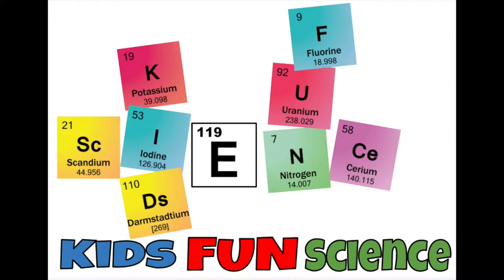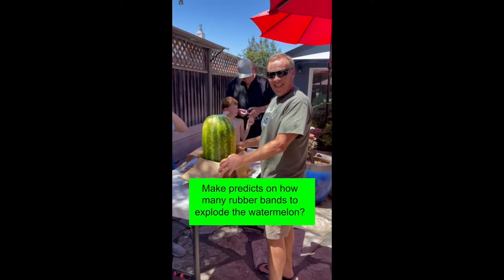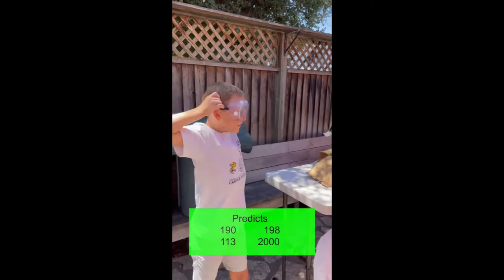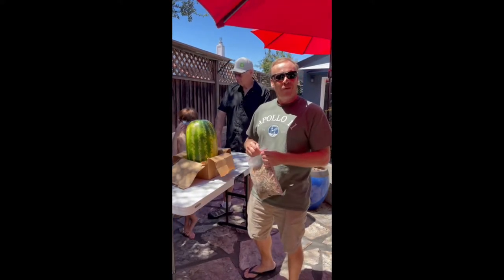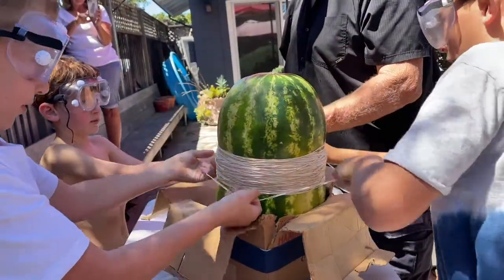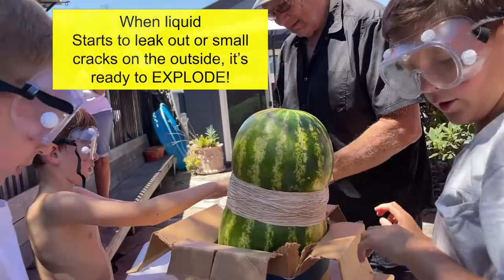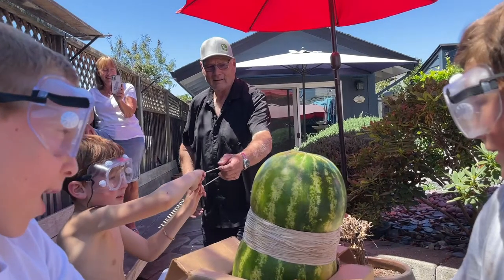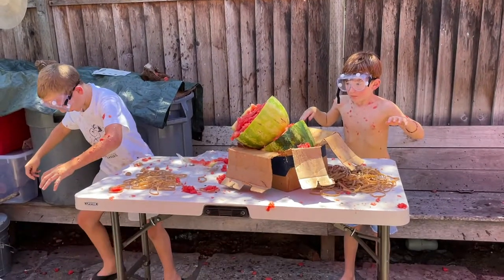Exploding Watermelon Experiment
Here is the one we did about 4 years ago

Here is where I got my rubber bands

Safety: Use Safety glasses and do not look directly over the watermelon as it is going to shoot up like a rocket!

This demonstrated show the difference between potential and kinetic energy by exploding a watermelon with rubber bands.

You will need a watermelon, 300-400 rubber bands, some Safety glasses and do this outside. Mom's don't think its funny doing this experiment indoors. : )
I used size 64 rubber bands, which stretch easily to 17 inches. 3 1/2 x 1/4 (88.9 mm x 6.4mm)

size 64 Rubber bands

Put your melon on a table. We use a cardboard box to hold it up right.  You will need two volunteers for the experiment as its little hard to pull the rubber band over the melon by your self.  I would recommend one at a time start slipping rubber bands around it.  You want to make a big belt of rubber bands around the melon’s middle, so just keep stacking them on top of each other.

After a few minutes of applying rubber bands, pause and take a look at your melon.  Is it still the same shape?  You may start to see the top and bottom of the melon bulge out around the rubber bands.  It starts to look like the number 8 in the middle.

As we stretch the rubber bands out to get them around the melon.  But once they’re in place, they start to contract, squeezing the melon.  All that pressure from the outside is forcing the inside of the watermelon to find some place else to go, so it’s will start to bulge. Looks like the number 8 in the middle.

Rubber bands are a great example of potential energy.  Potential energy is energy that is stored up, not being used, just waiting to be unleashed.

Think about when you stretch a rubber band, then let go and it snaps back.  It’s using up its potential energy.

When potential energy is used up, it becomes kinetic energy—energy in motion.  So right now all those rubber bands around the watermelon are stretched out and full of potential energy, ready to snap back.  and guess whats going to happen to the melon in their way?

Keep adding rubber bands and eventually the strength of the rubber bands’ potential energy will put enough force on the watermelon to squeeze the top and bottom of the melon apart.  The rubber bands will cut through the melon and contract.  What do you expect the melon to do?

Once your melon explodes, the rubber bands will have snapped back and used up their potential energy for now.